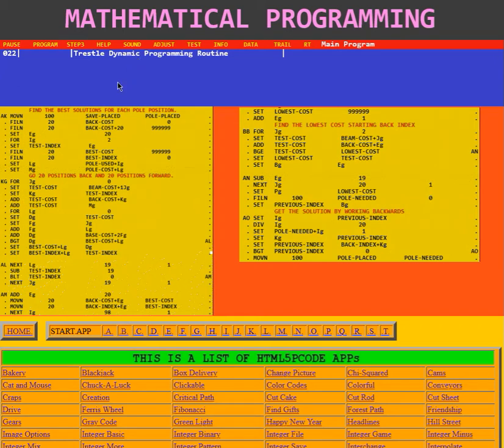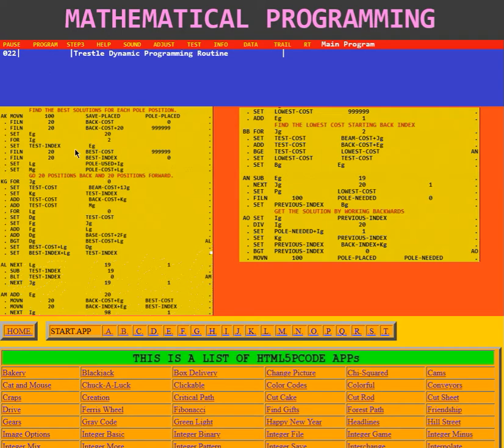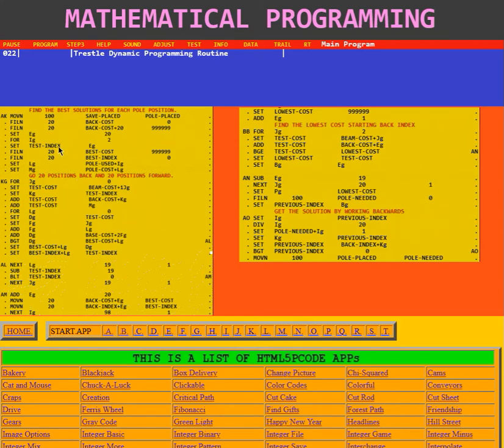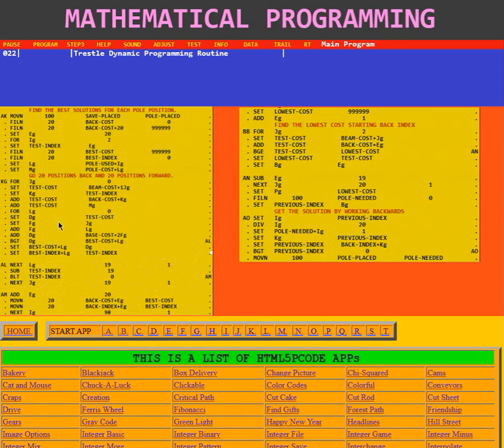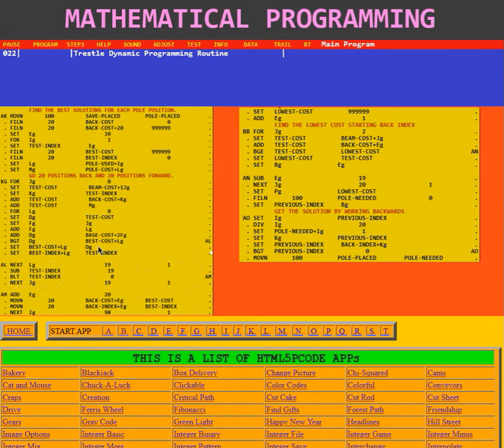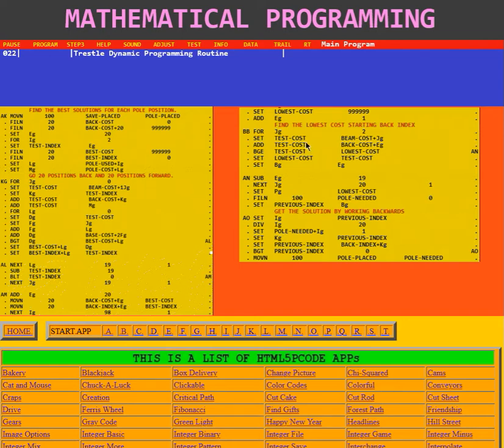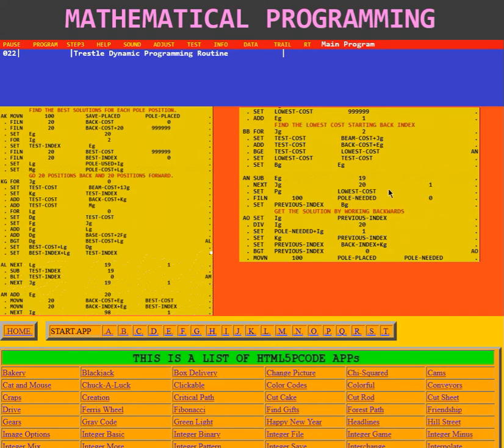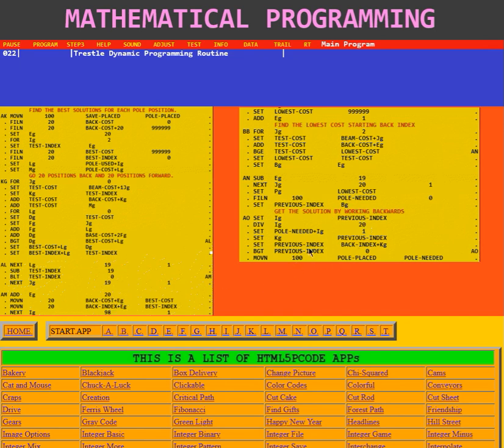Trestle Dynamic Programming zzmp022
Routine for Trestle Dynamic Programming